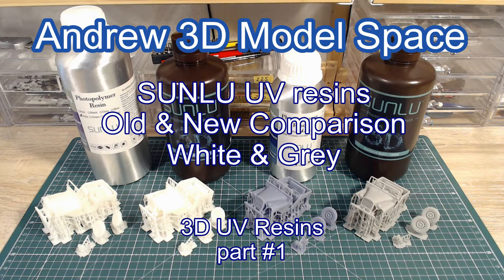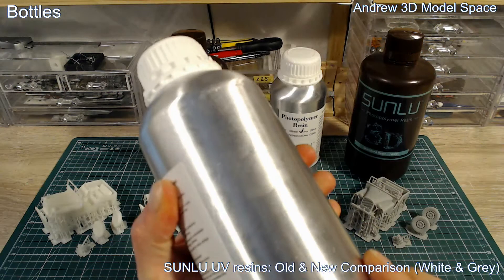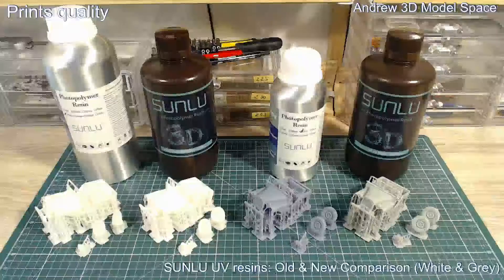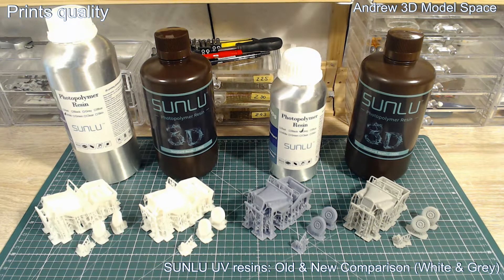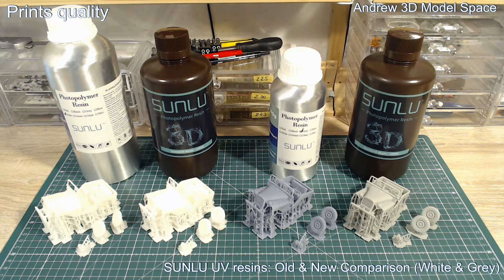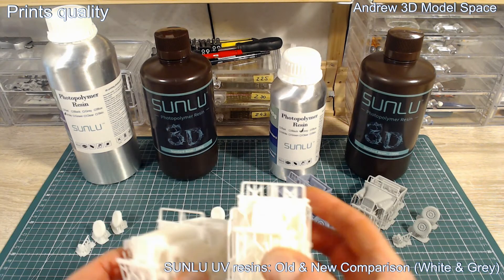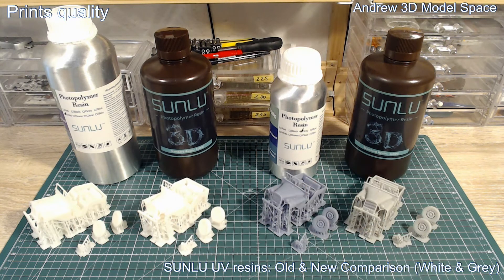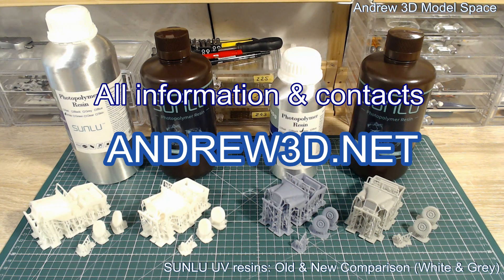3D UV Rsins #001 - SUNLU Old and New Resin Comparison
Comparison of SUNLU old and new UV resins (white and grey).

Detailed description, high quality pictures and 3D printer settings could be found in my Facebook post